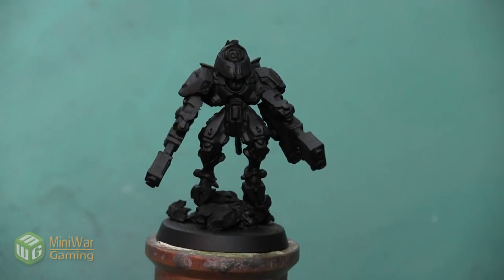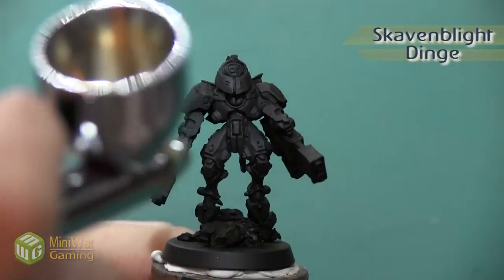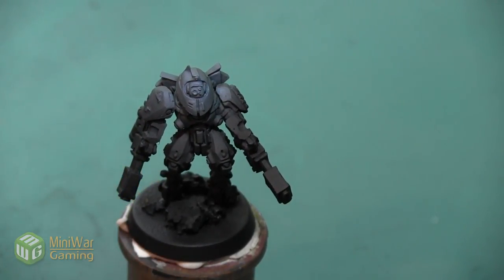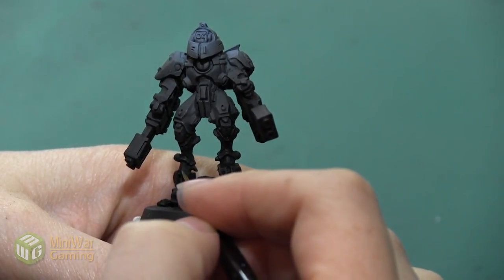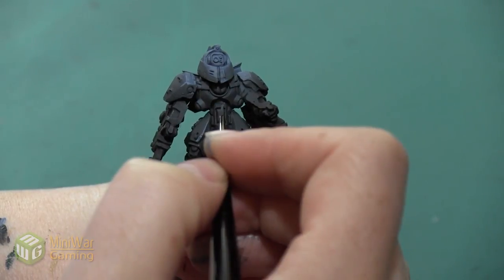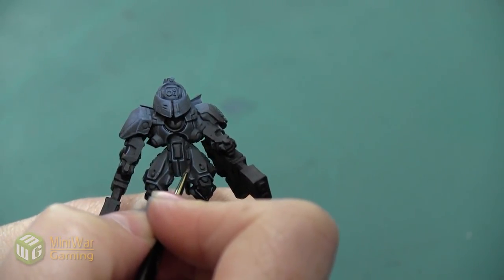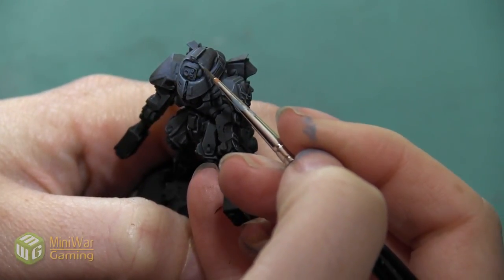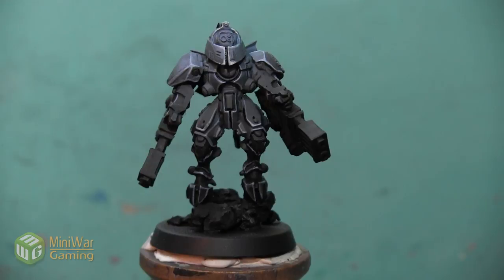How To: Paint Black Tau Armor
In this video Janene shows you how to paint black armor plates on Commander Shadowsun.